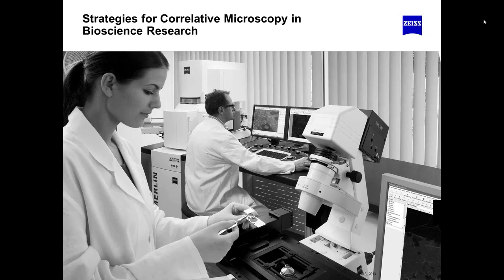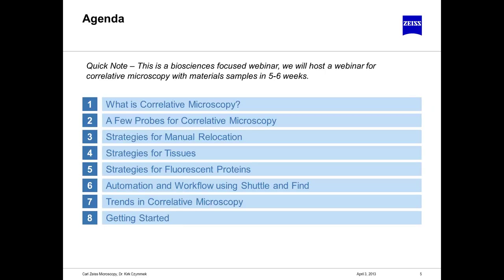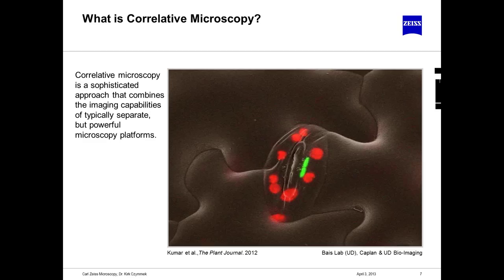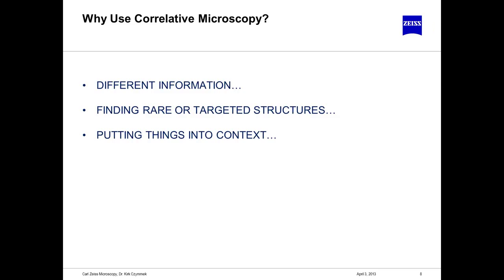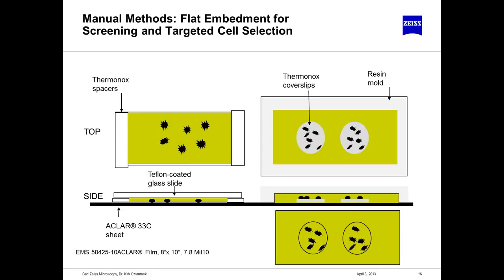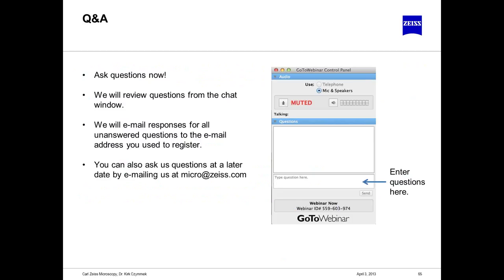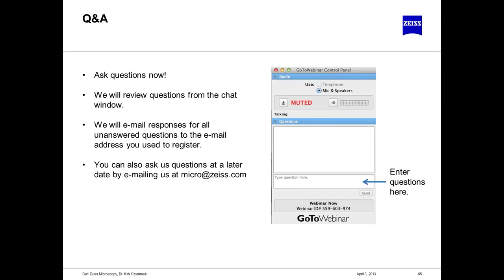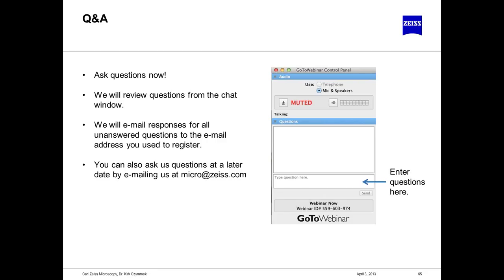ZEISS Webinar: Strategies for Correlative Microscopy in Bioscience Research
Correlative microscopy allows researchers to look at the same exact structure of interest using typically separate, but powerful, microscopy platforms, commonly including light and electron microscopy. By combining the unique imaging modalities to study singular, biological events, more detailed investigations of structure-function relationships can be conducted that greatly facilitate our understanding of cellular phenomenon.